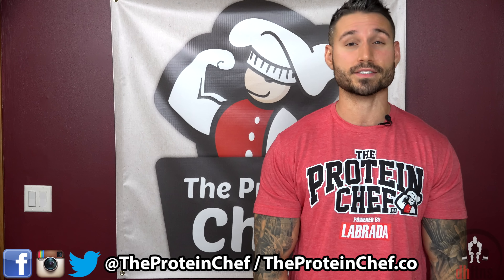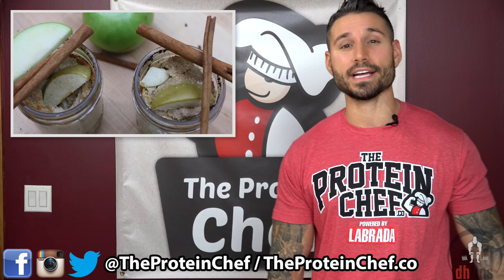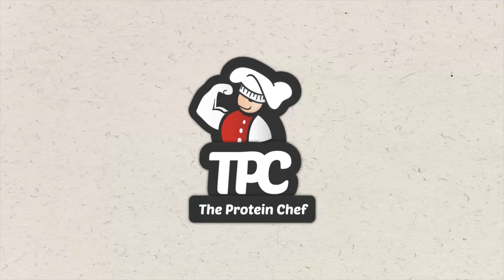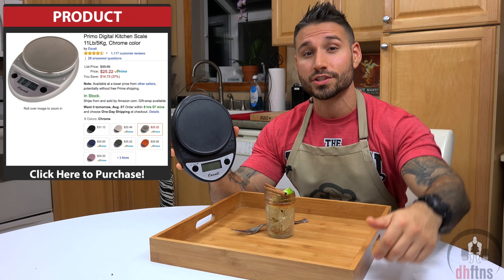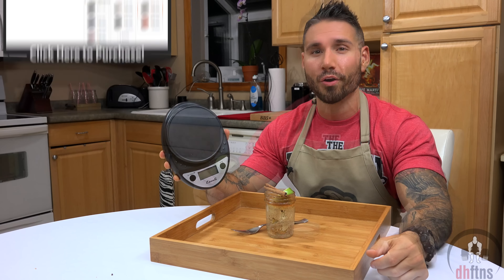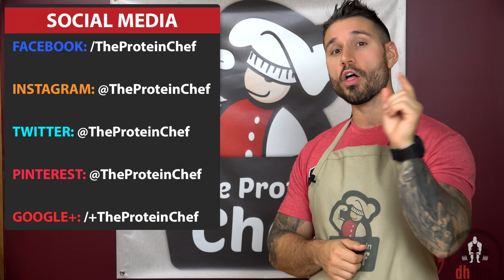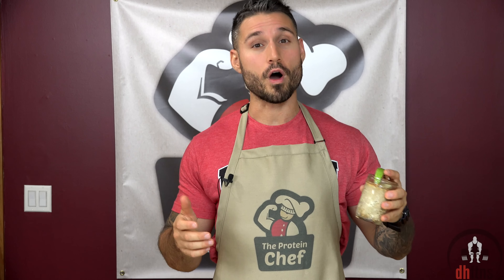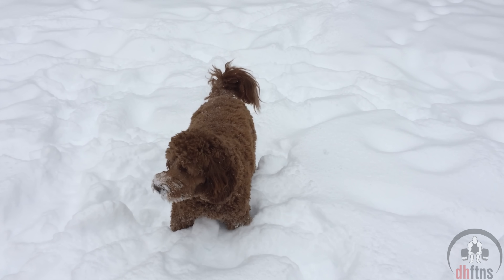Easy PROTEIN Apple Crisp Cake Jars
Cake in a jar! Do I need to say more? This Protein Apple Crisp Cake Jars recipe is easy to make, packed with seasonal flavor, high fiber, and GREAT to take with you anywhere!